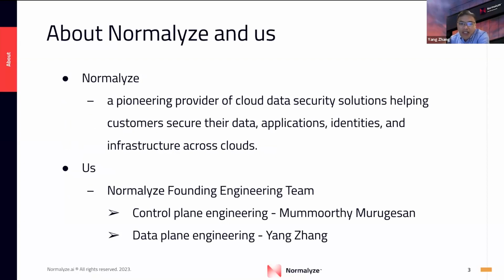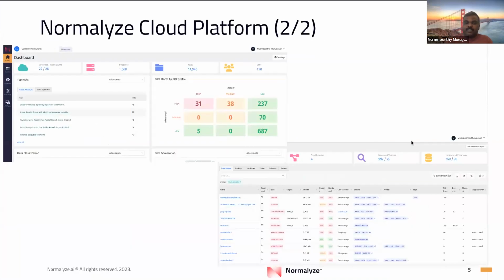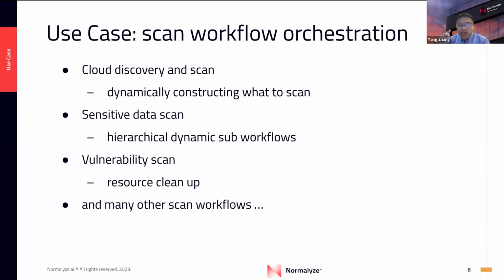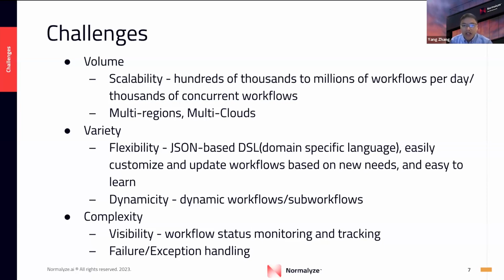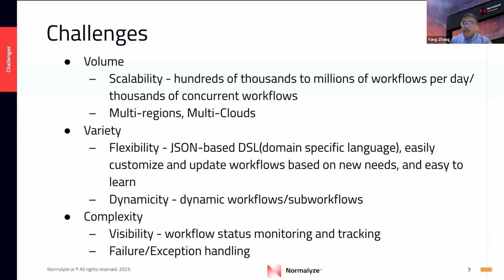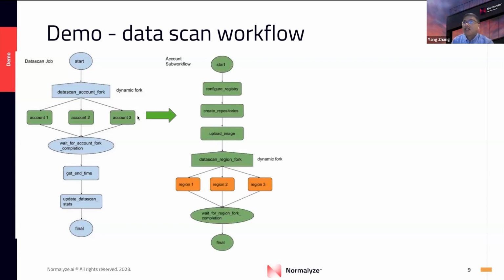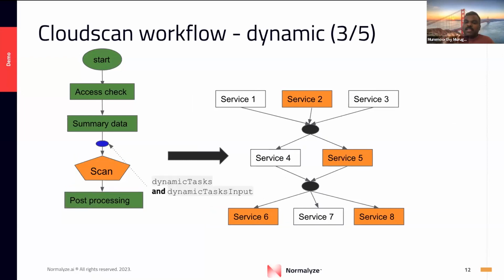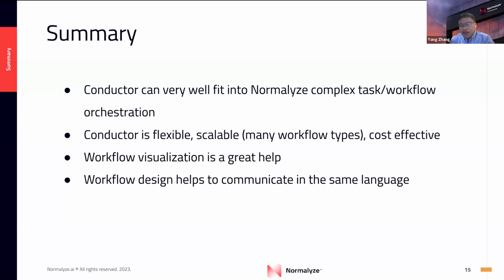Conductor at Normalyze - Securing Public Cloud Infrastructure and Data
About the Session :
Conductor is widely adopted and relied upon by developers across diverse industries, including Media & Entertainment, Security, Networking, E-commerce, Retail, Supply Chain, Fintech, and Banking.

In this session, we bring you a real world use case of how Orkes Conductor seamlessly integrates into the ecosystem of @normalyze_ai  a leading provider of cloud-based data security solutions that helps customers safeguard their data, applications, identities, and infrastructure across multiple clouds.

We have the Founding Team Members from Normalyze, Mummoorthy Murugesan, Engineering Lead of Control Plane and Yang Zhang, Engineering Lead of Data Plane, walk us through Normalyze's implementation of Orkes conductor to orchestrate and manage scan tasks and workflows. They will also dive into use cases, discuss associated challenges, and provide in-depth demonstrations of real workflows to showcase how the Orkes conductor seamlessly integrates within Normalyze's ecosystem.

About us :
Orkes Conductor is a platform for building reliable and scalable distributed applications fast. It is based on the open source Conductor, a popular and widely adopted application orchestration engine for microservices.